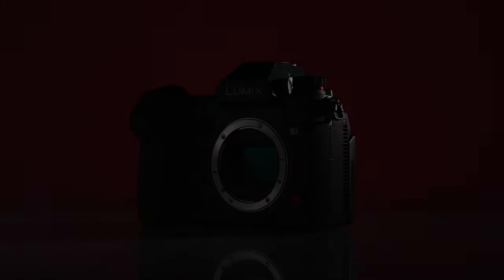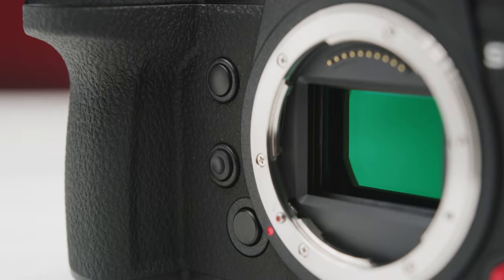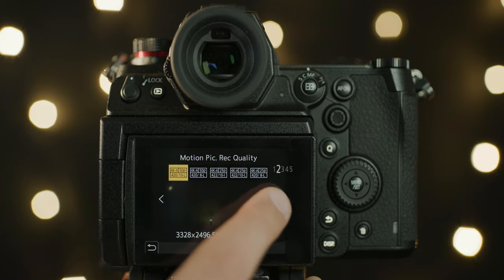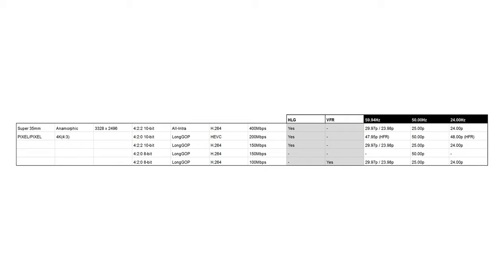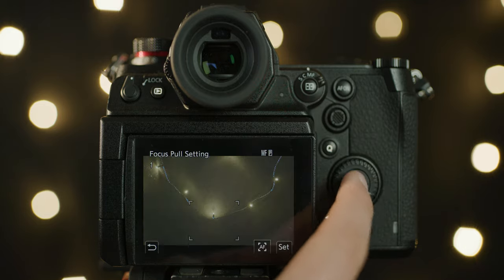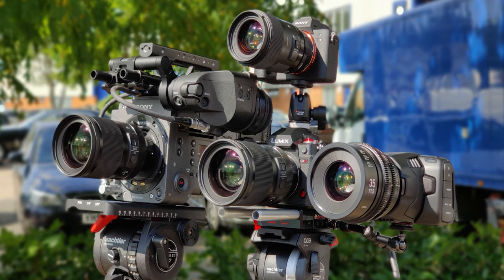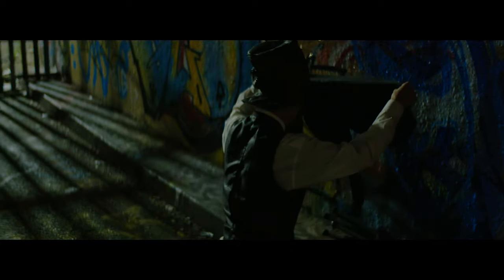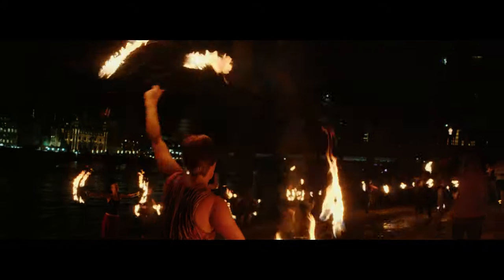Panasonic LUMIX S1H | In-Depth Review & Test Footage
This video was a whole bunch of work and this camera is an absolute beast. Let us know what you think of the S1H down in the comments below!

Thank you to the London Fire Spinners for letting us shoot with them, check them out